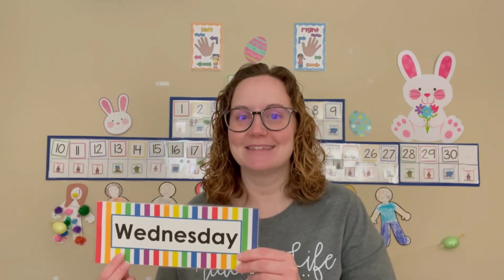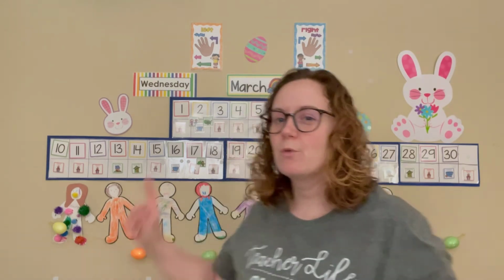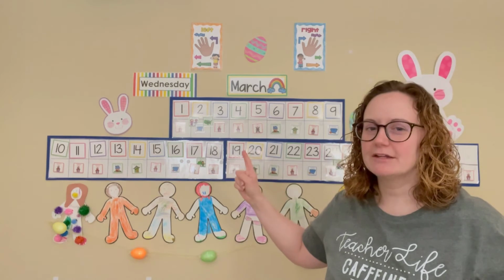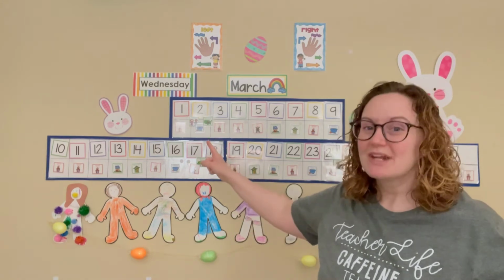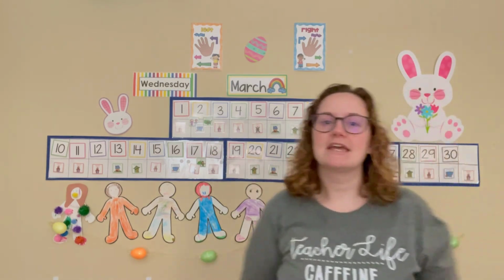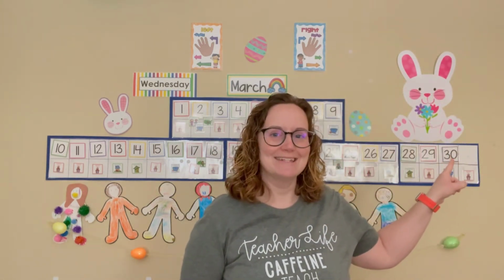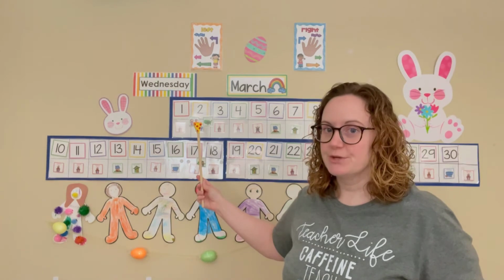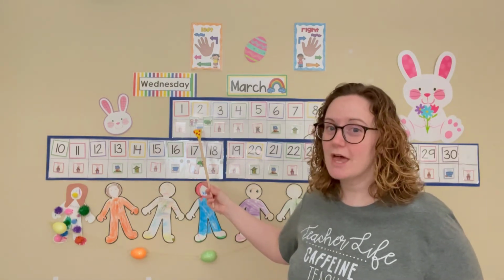Morning Meeting: Wednesday, March 31st